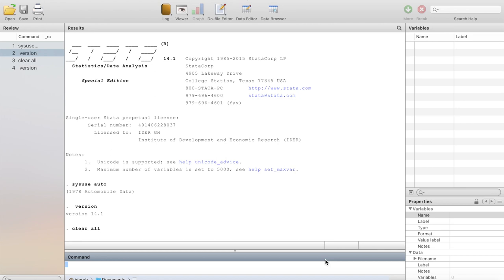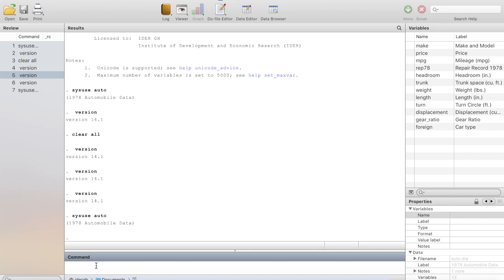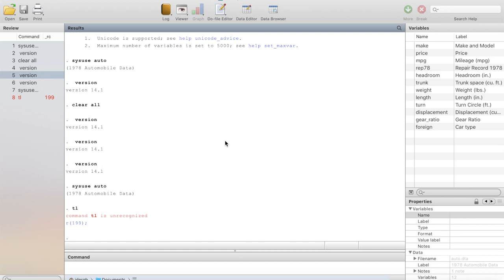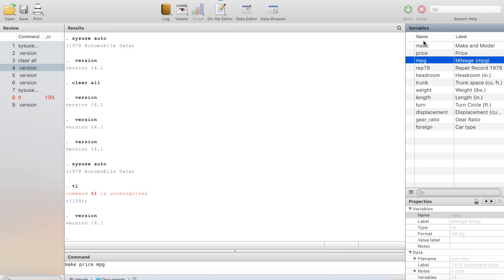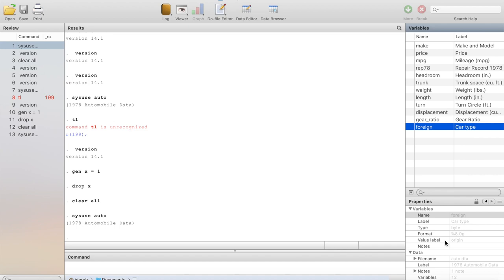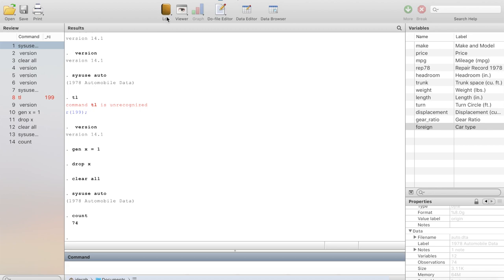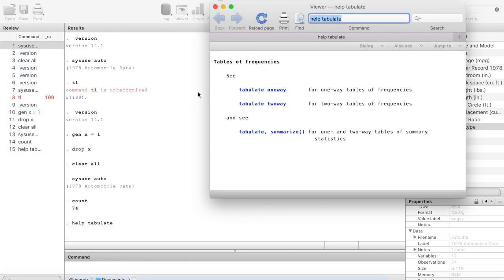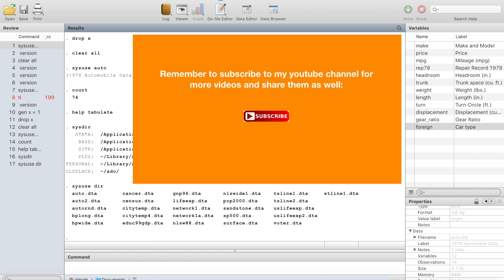STATA 101: Introduction to Stata Lecture 1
This very helpful for researchers at all levels. I really enjoyed watching it on youtube. Thank you Stata Training School. Release more helpful videos like this: "Logistic Regression Reporting Coefficients"

In this video. I introduce first time users of stata to the programme by taking a tour through the software. Specifically, I introduce viewers to the various functionalities of stata.